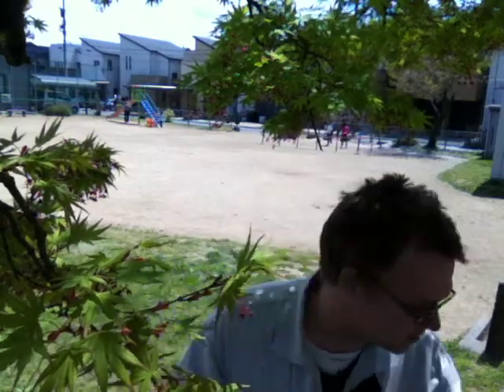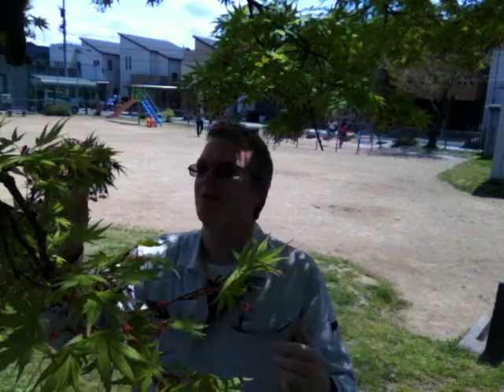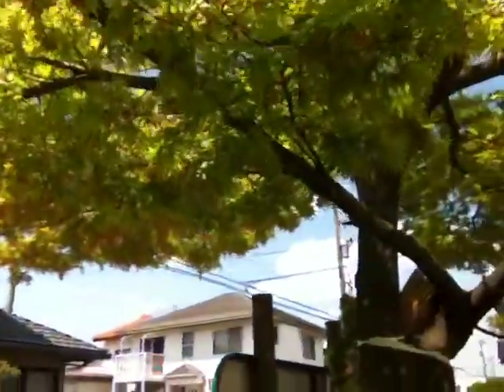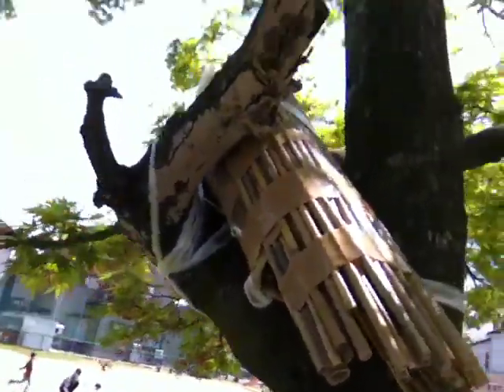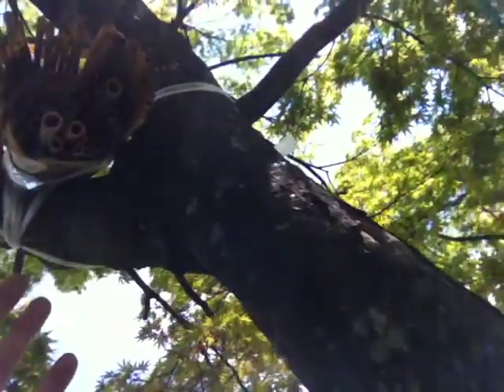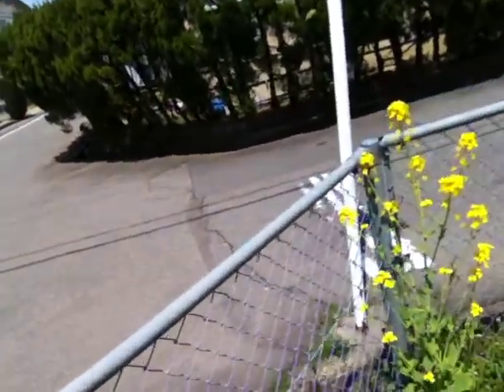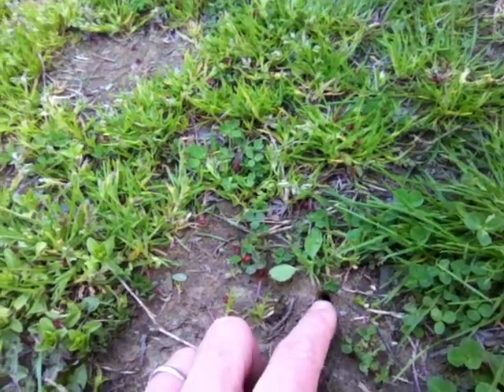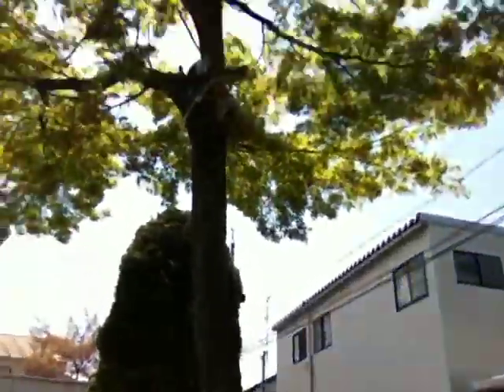Solitary Bees do not sting and many simply can't... this is the 2nd time I have done this.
Over 90% of the bees are gentle kind solitary bees that make your garden tick... without these solitary bees there would be no fruits, chocolate, coffee, and your life would be be very bland...Trout show that solitary bees do now sting and you can grab them. Japanese Maple Tree Momiji.